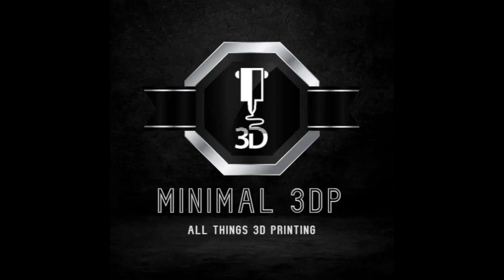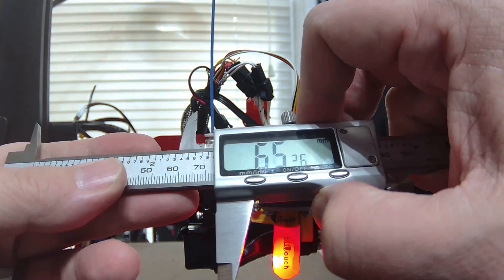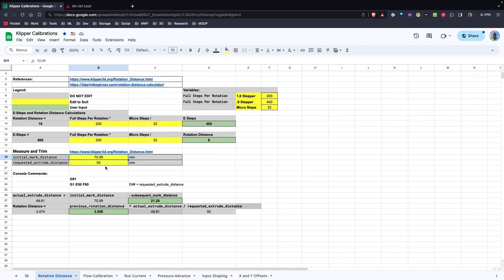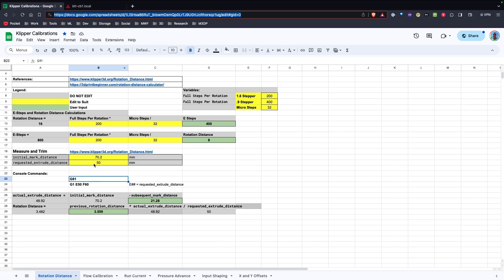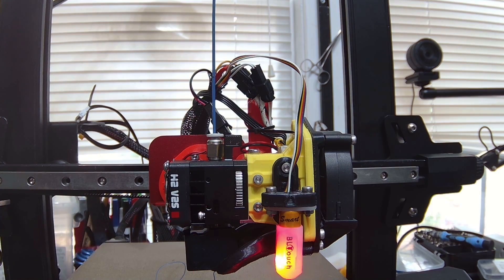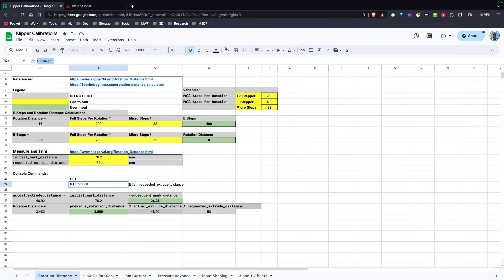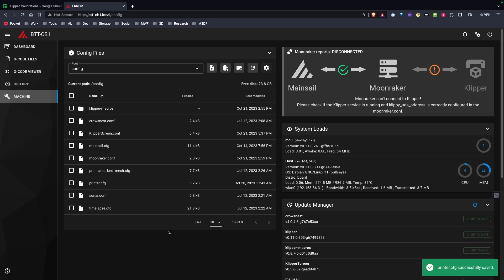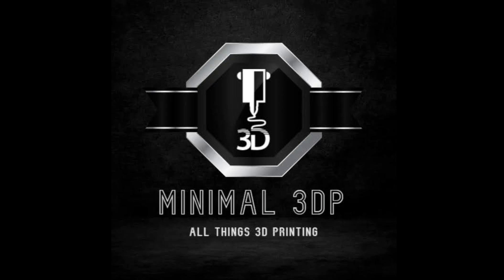3D Printing with Klipper, Setting Rotation Distance (ESteps)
3D Printing with Klipper, Setting Rotation Distance

Klipper is a high-performance 3D printer firmware that offers many advantages over traditional firmware such as Marlin, including increased print speed and accuracy. However, Klipper can be more complex to configure, and one of the most important settings to get right is the rotation distance.

The rotation distance is the distance that an axis moves during one complete rotation of the stepper motor. This value is calculated based on the lead screw pitch and the number of threads on the lead screw. An inaccurate rotation distance setting can lead to inaccurate printing results, such as over- or under-extrusion, or missed steps.

In this video, I will show you how to calculate the rotation distance for your 3D printer's extruder and how to set it in Klipper.

Optimize your workflow. Get access to my verified profiles, save your cost calculations, and unlock exclusive tools on the Minimal 3DP Platform.